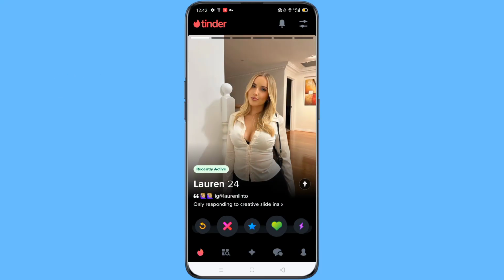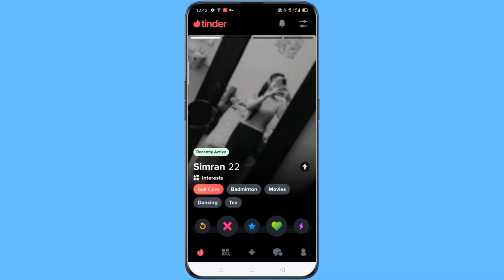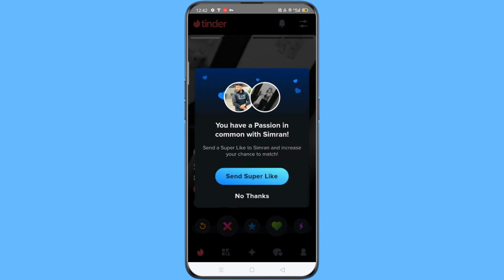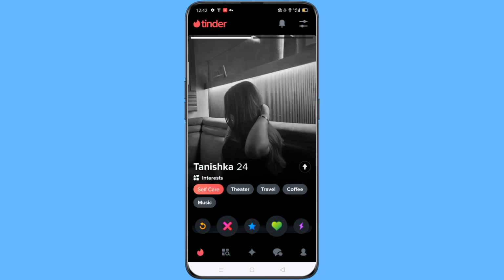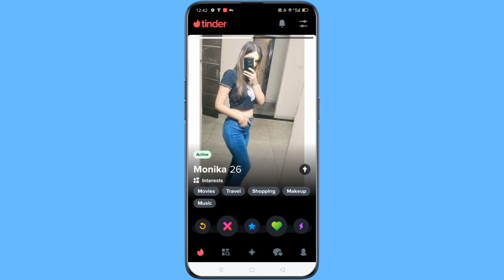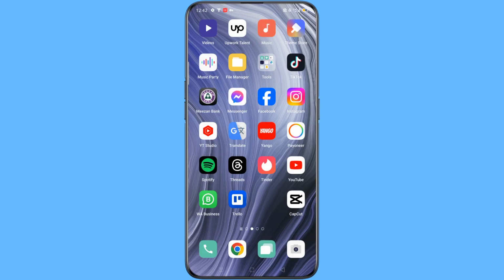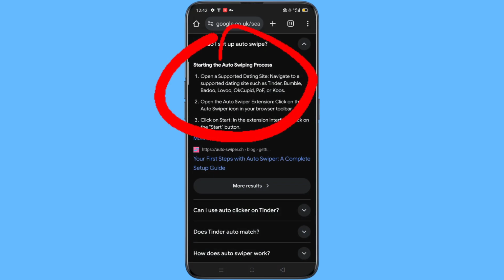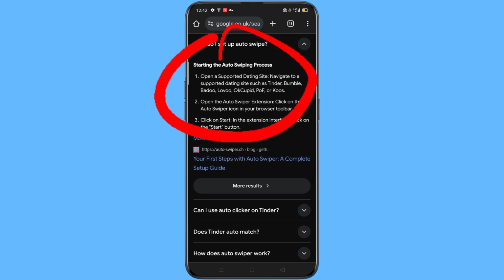How to auto-swipe on tinder (2024)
How to auto-swipe on tinder

In this video i´ll show you How to auto-swipe on tinder. The method is very simple and clearly described in the video. follow all the steps & auto-swipe on tinder